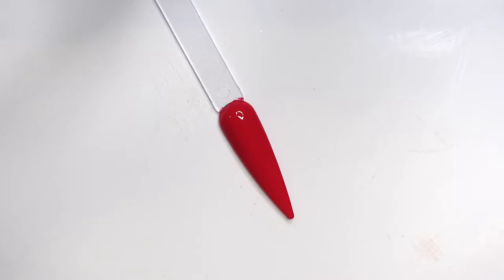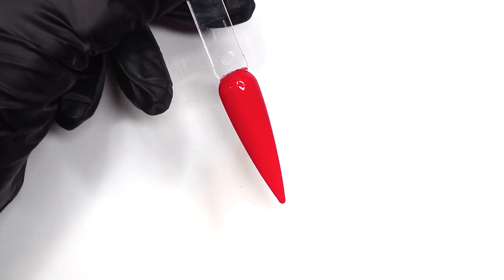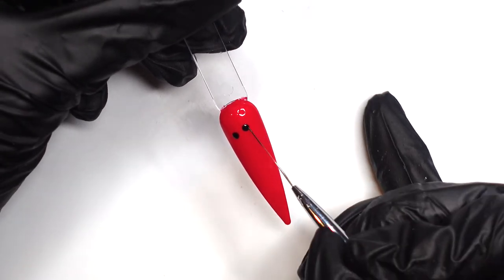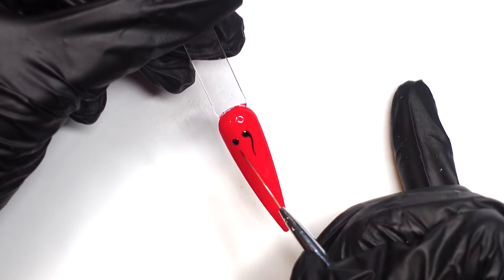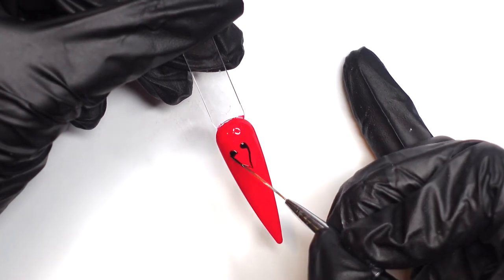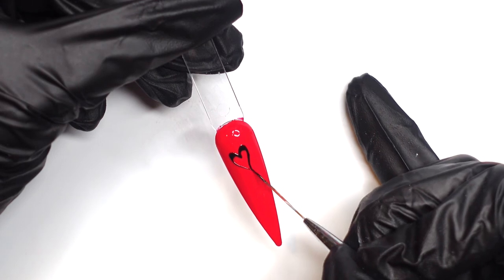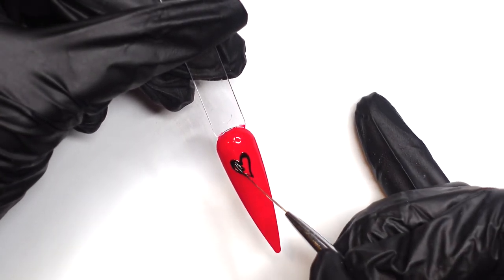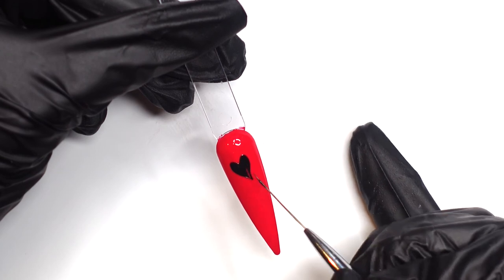How To Draw Heart Nail Art | Beginner Friendly | Long Stiletto Acrylic Nails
Young Nails Mission Control